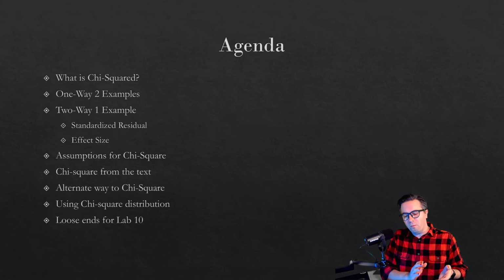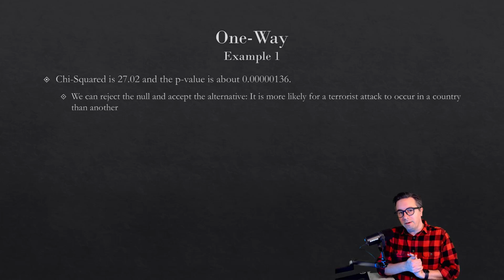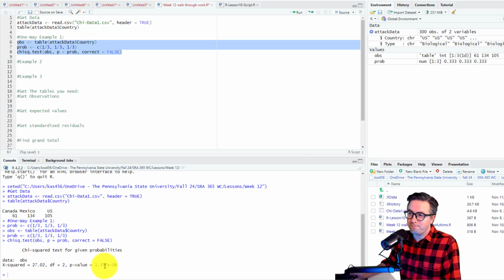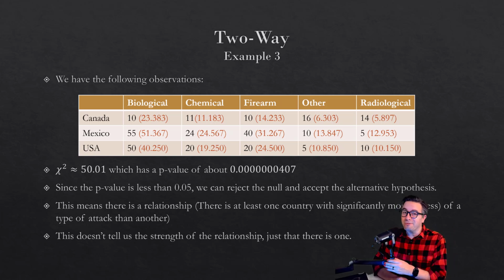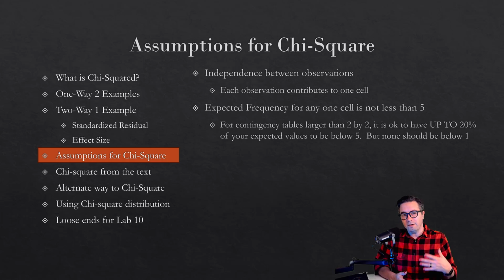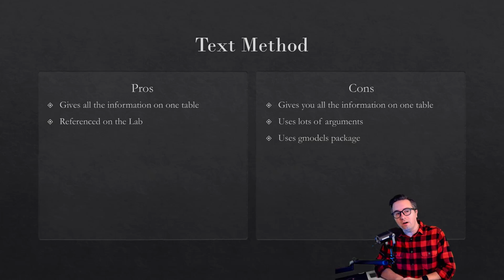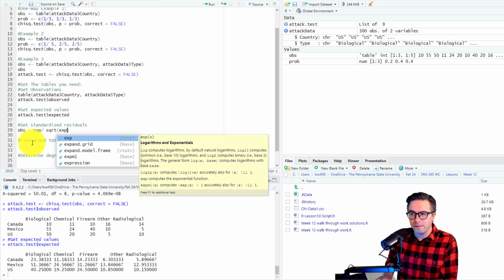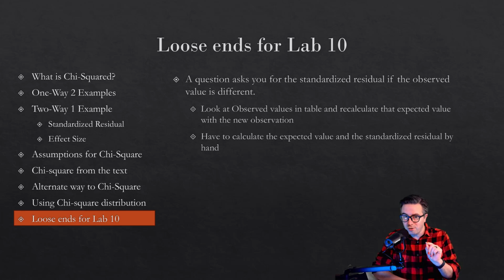Week 12 : Chi Square Tests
This week we will learn about chi-square tests.